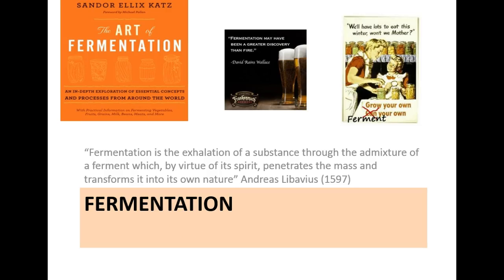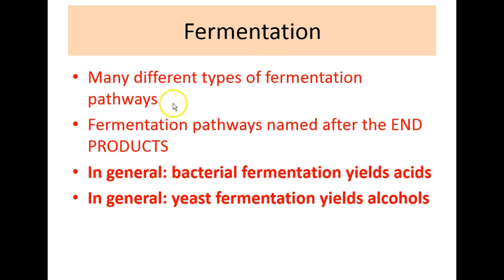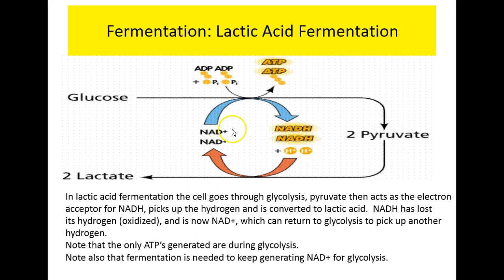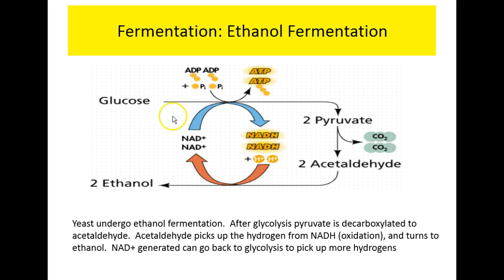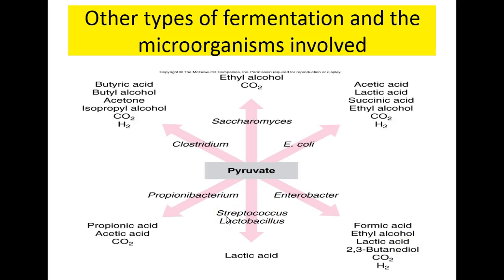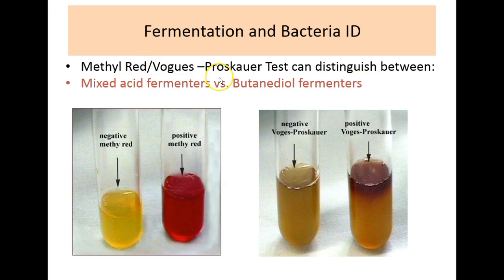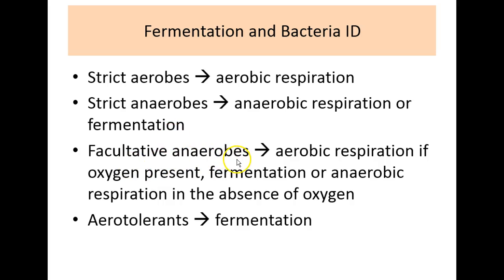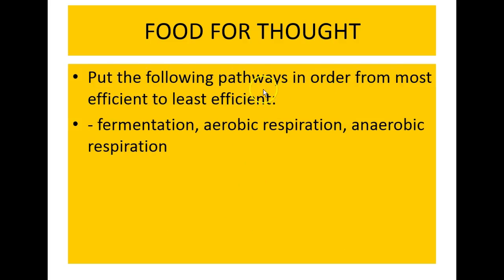Recording 8_Chapter 6_Fermentation